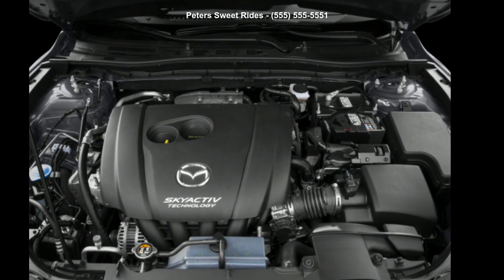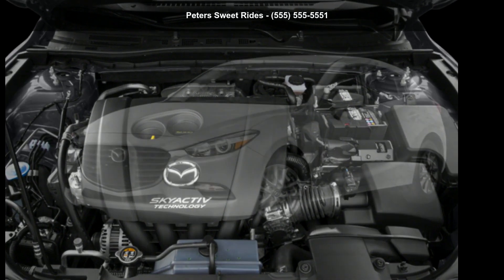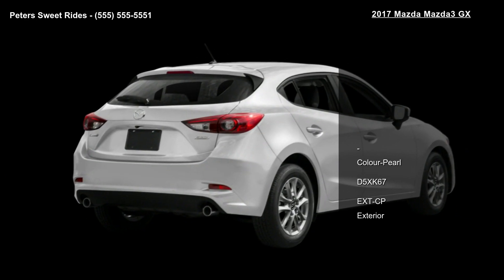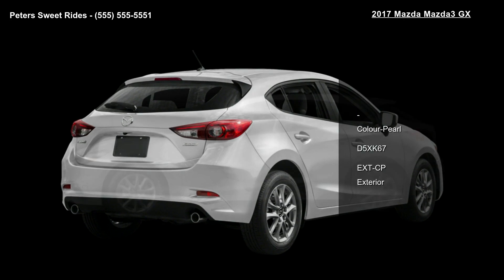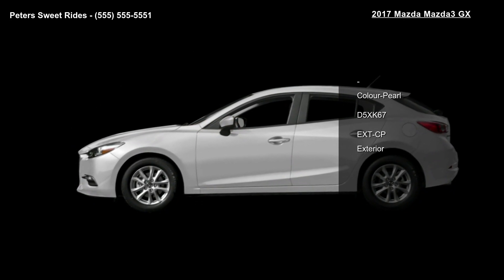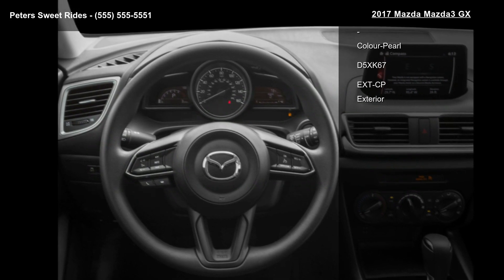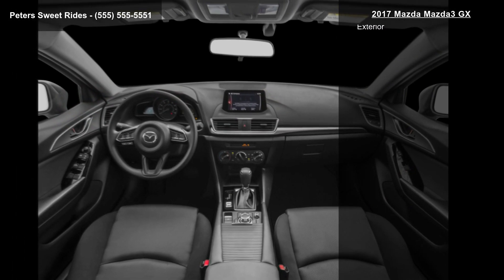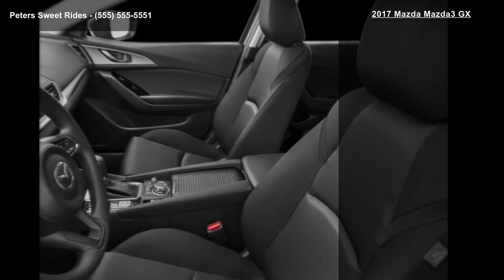2017 Mazda Mazda3 GX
2017 Mazda Mazda3 GX

Condition: New
Mileage: 89
Exterior Color: White
Stock: #1740720